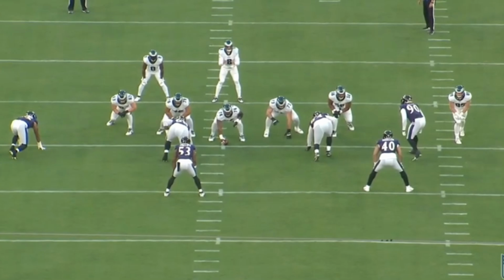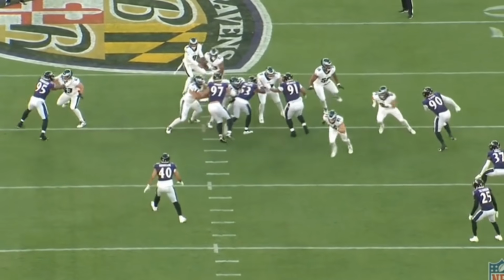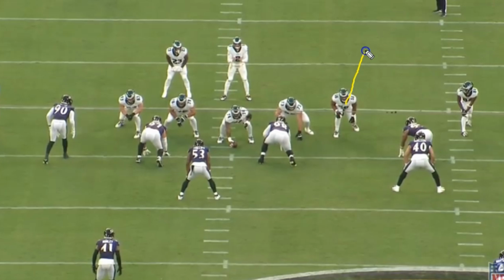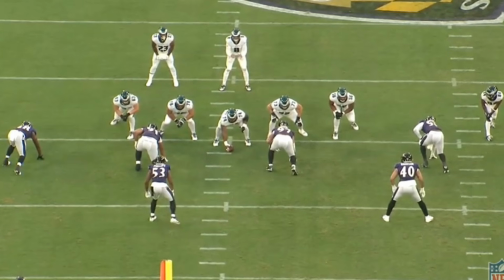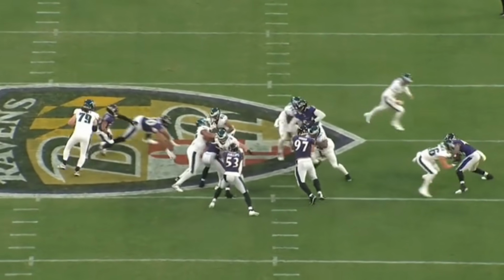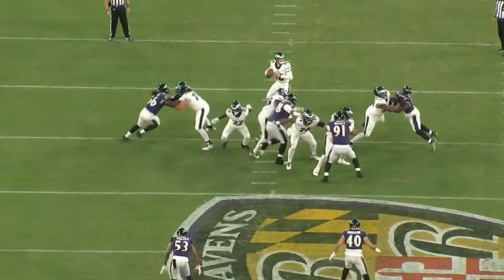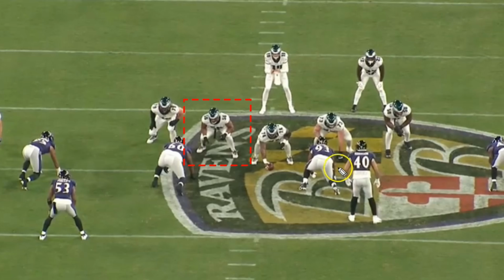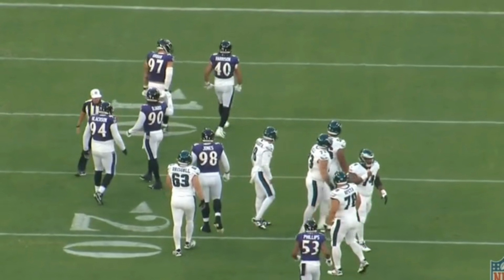Film Room: What Eagles Tyler Steen Showed us in NFL Debut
The Philadelphia Eagles rookie offensive line Tyler Steel looked very impressive in his NFL Debut. Lets analyze his tape.